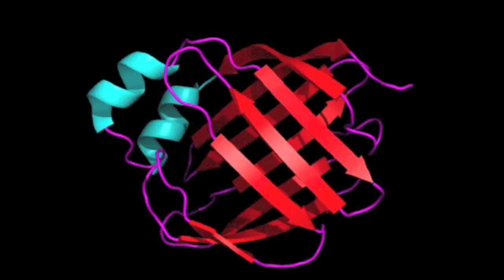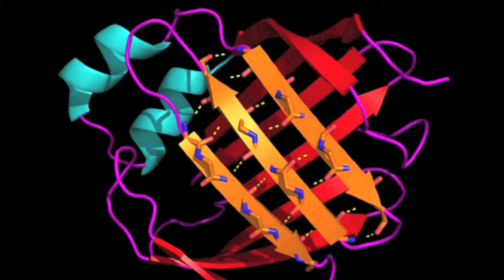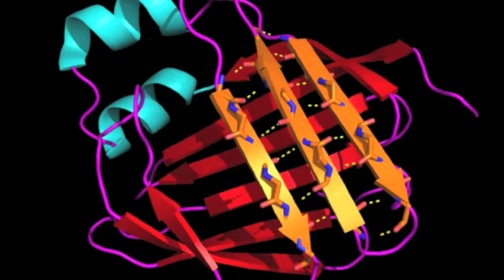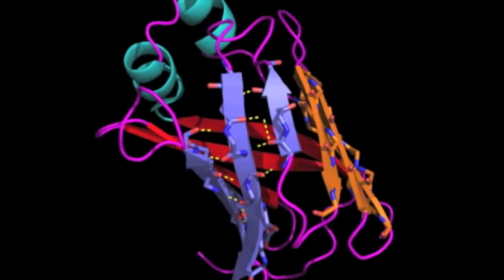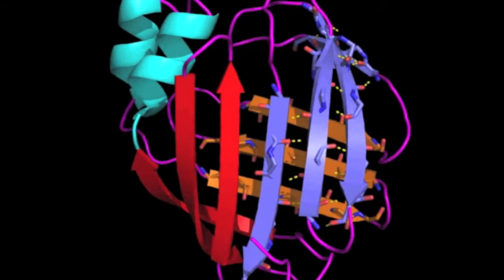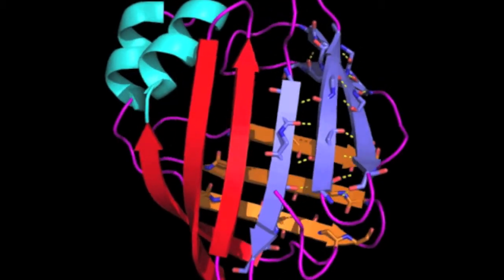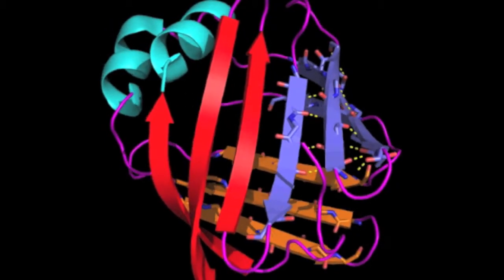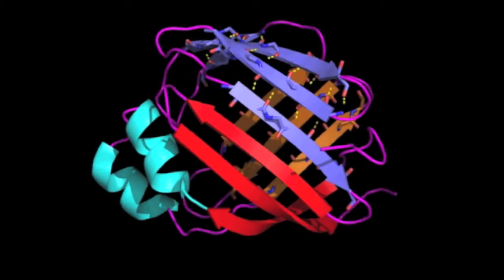Up and Down beta barrel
An up and down beta barrel structure illustrated in a PyMol animation